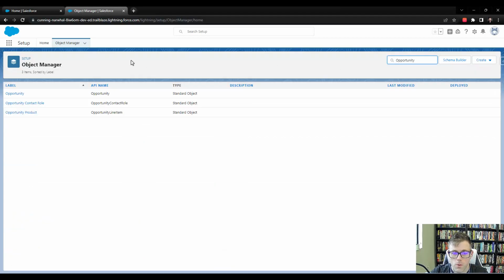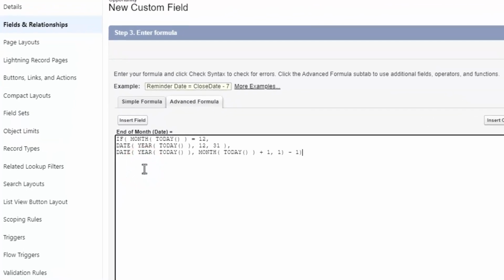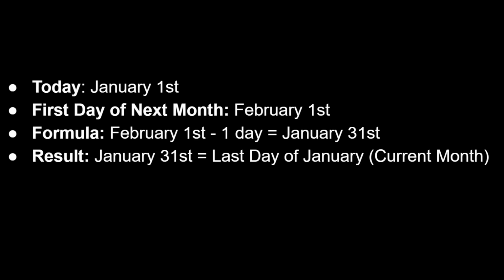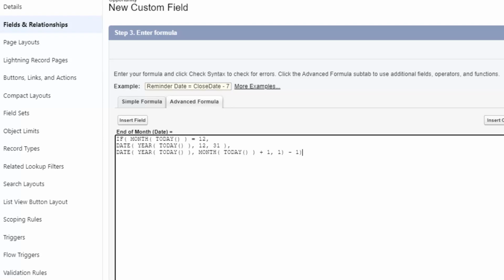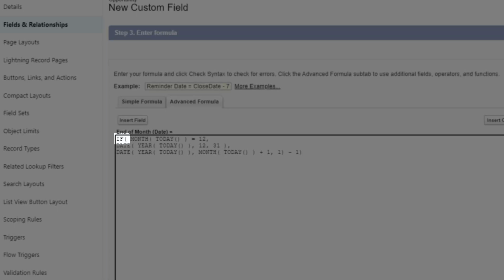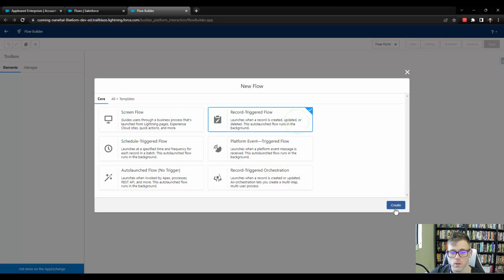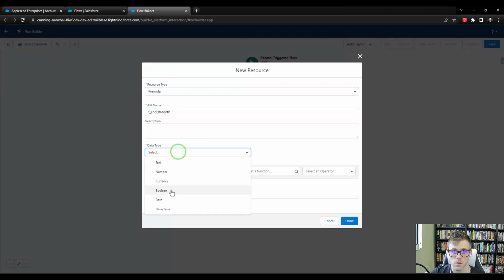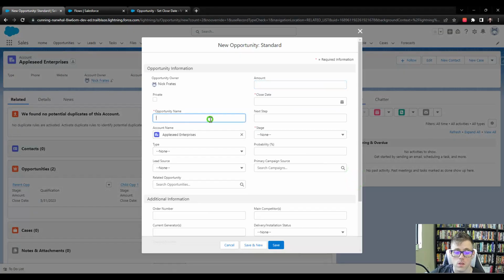Salesforce Last Day of Month Formula (Easy)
Learn how to build a Salesforce formula to calculate the last day of the month, using both the Salesforce formula field editor and a Salesforce Flow Formula variable.

For reference here is the formula to enter into your formula field in Salesforce:

IF( MONTH( TODAY() ) = 12,
DATE( YEAR( TODAY() ), 12, 31 ),
DATE( YEAR( TODAY() ), MONTH( TODAY() ) + 1, 1) - 1)

💰 Learn how to build flows in the Salesforce Flow course over 15,000 Salesforce professionals like you have taken: